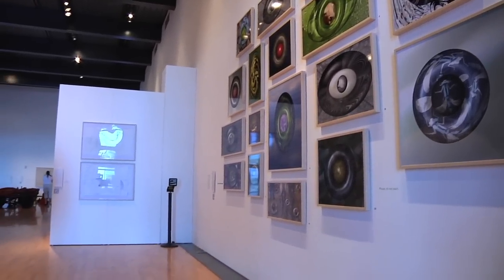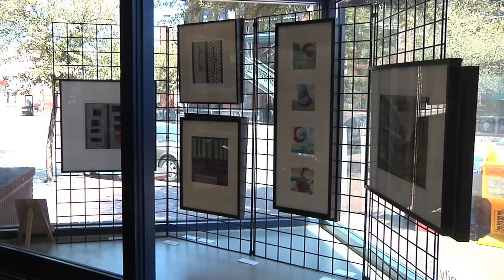Tempe Art Galleries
Tempe, Arizona has several unique art galleries. Take a tour of these free, public spaces.